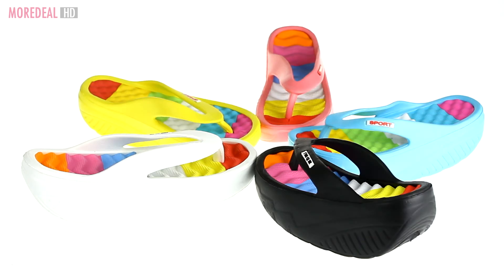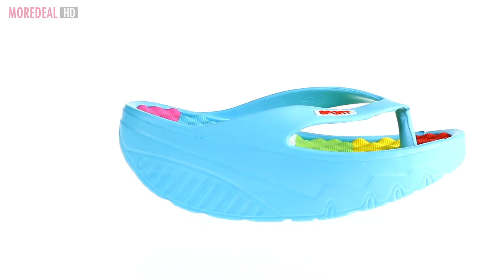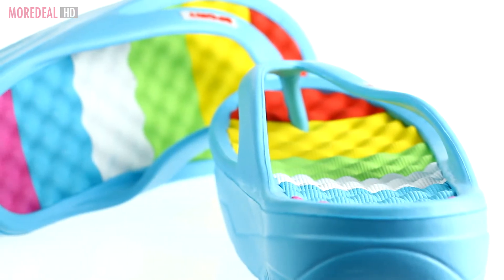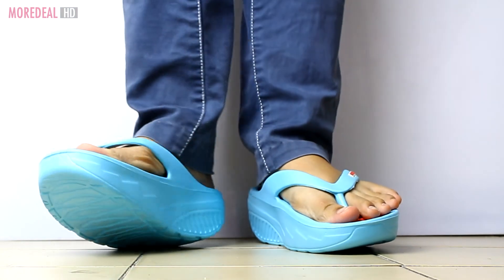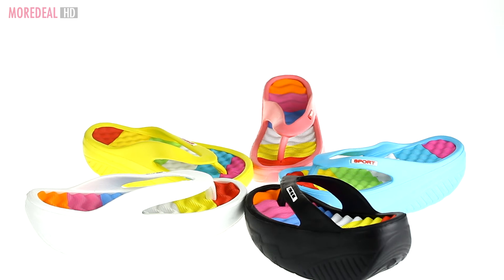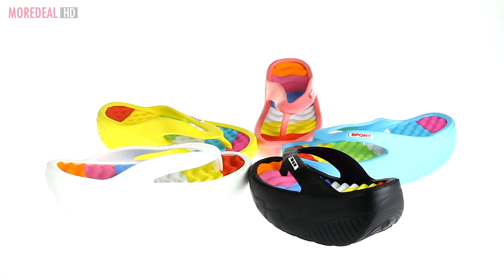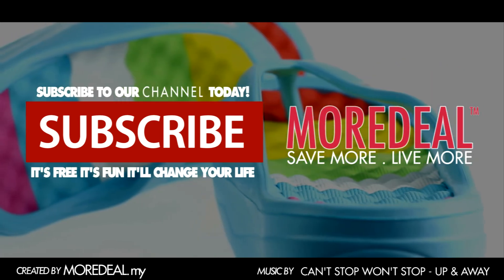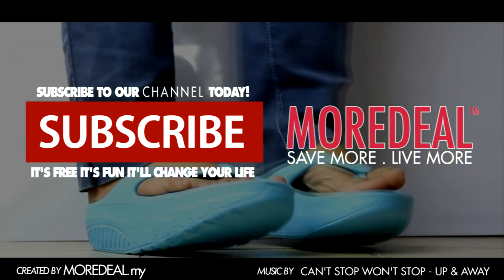Moredeal.my - 1 Pair of Colourful Korea Love Swing Sandal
The Love Swing Sandal! A pair of sandals specially designed to whip your bum into shape, sculpt your calf, build stronger muscles and encourage better posture!